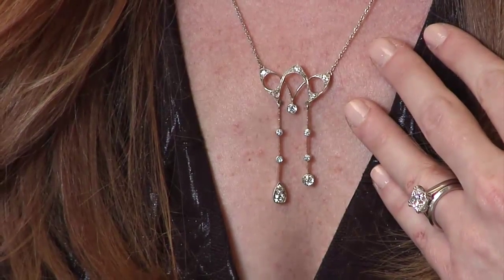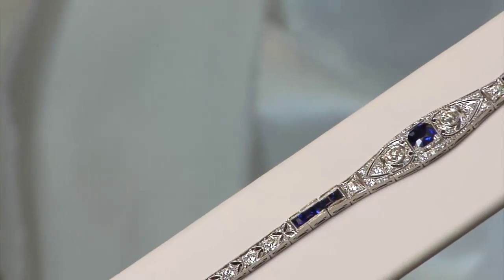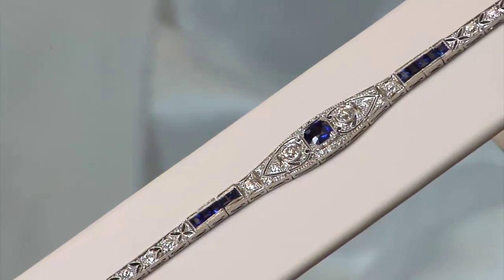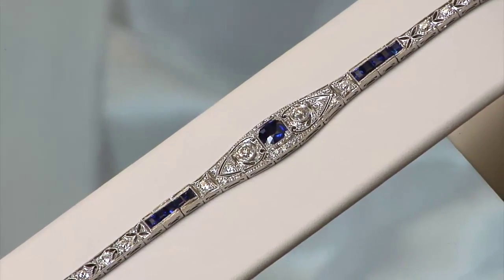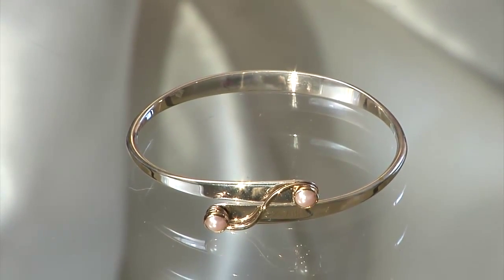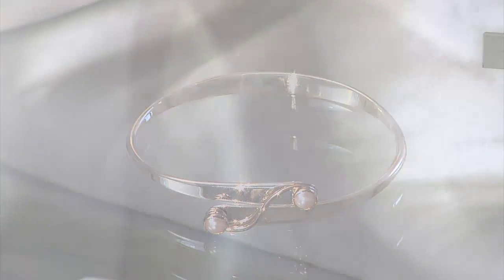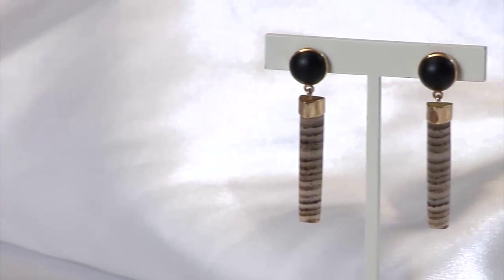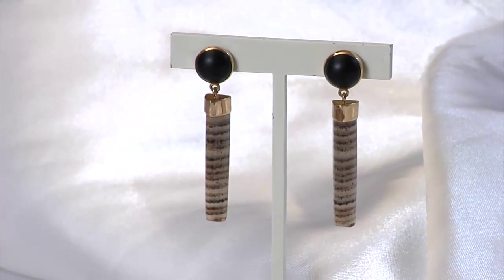Vintage & Estate Jewelry Collection at Henne Jewelers Pittsburgh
With our own history reaching back for more than 125 years, it's no wonder that Henne Jewelers understands something about estate and vintage jewelry!

We are always acquiring new and interesting pieces from many eras, including Victorian and Art Deco.  Stop by or go to our website to sample our latest finds!

And, if you have a quality vintage piece you'd like to sell, please contat us today.